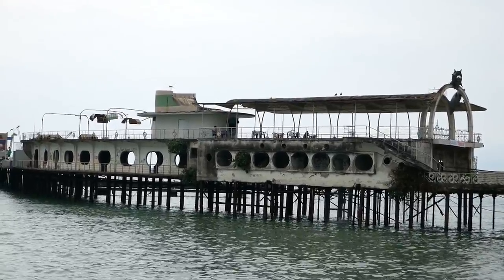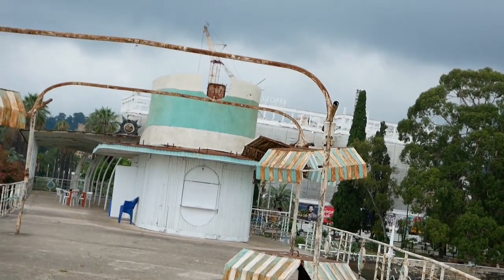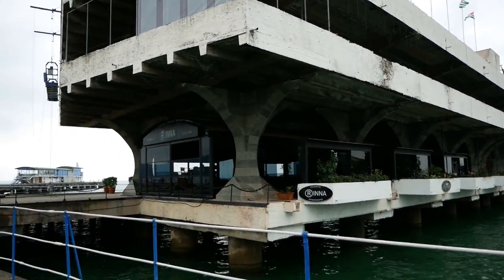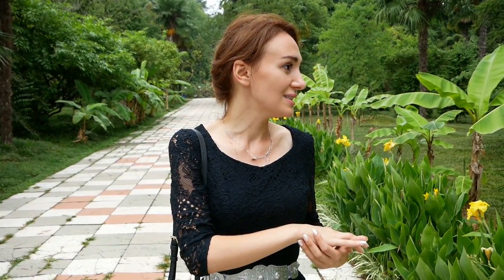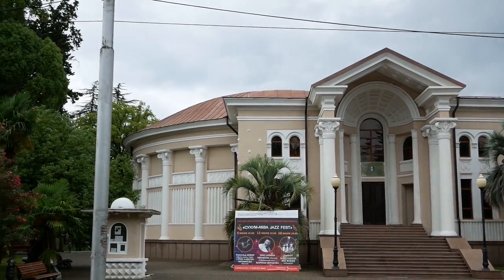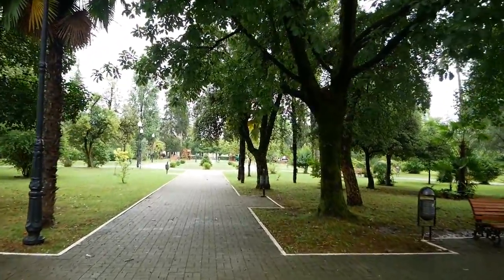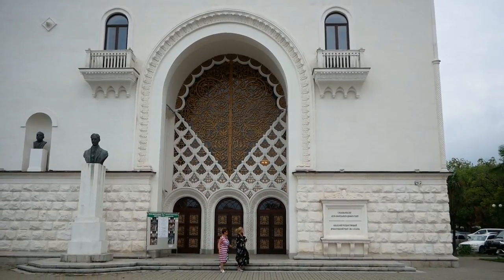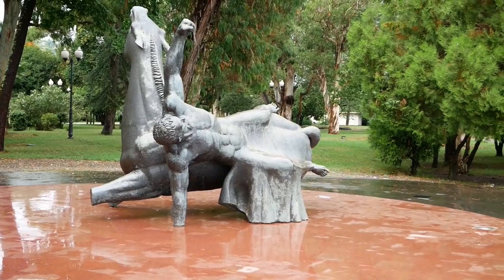INSIDE ABKHAZIA - What to see in Sukhum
Welcome to another episode of my Abkhazian journey. Today I'm gonna show you some of the city's most popular places to see and visit - boulevard, botanical garden, thater and others!